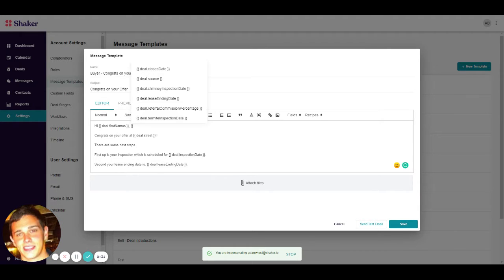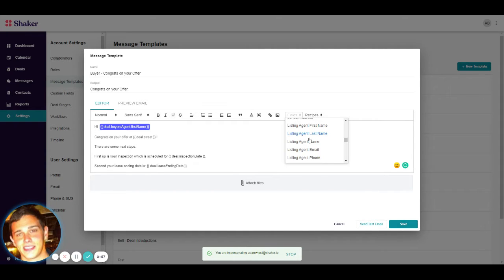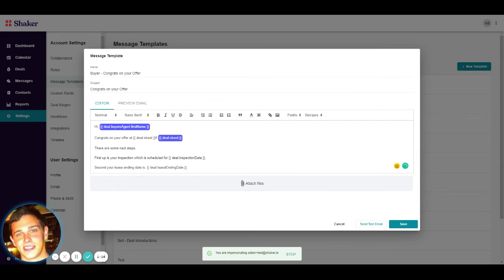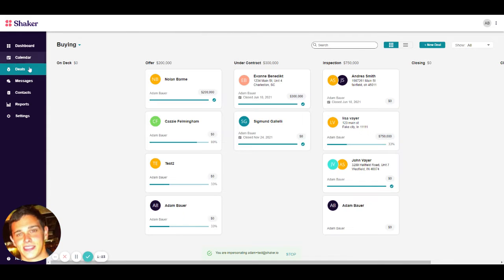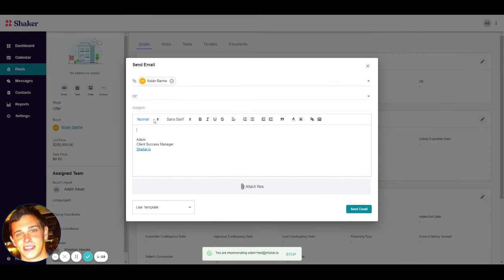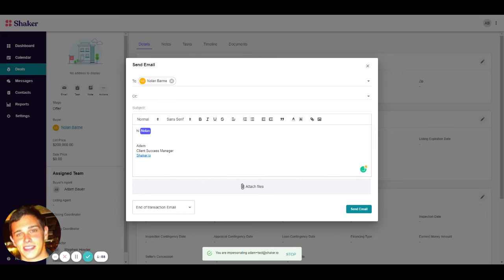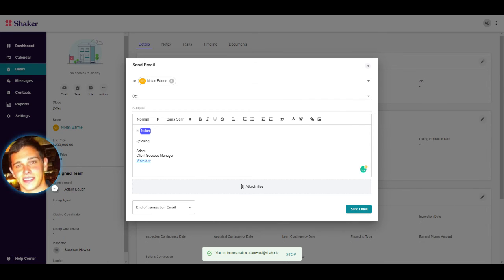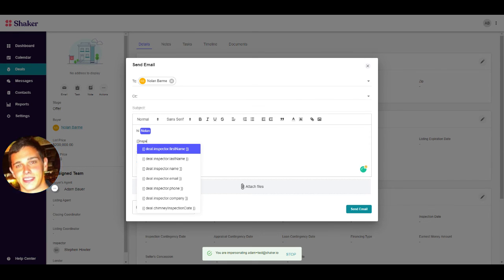Using Merge Fields on Emails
We walk through how to use our new merge field options on both message templates and one-off emails.

If you have any questions or would like to learn more about Shaker,